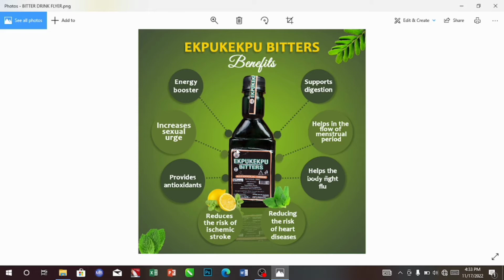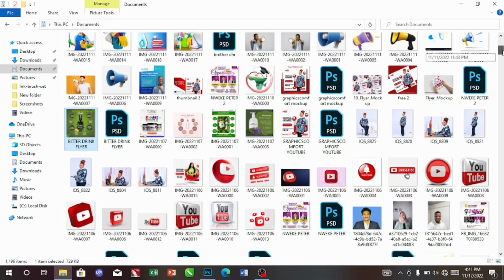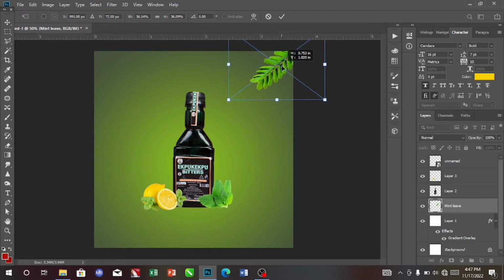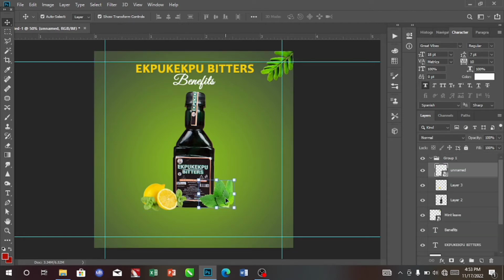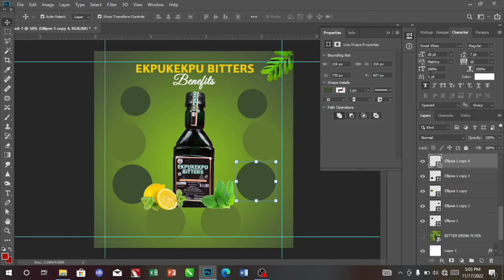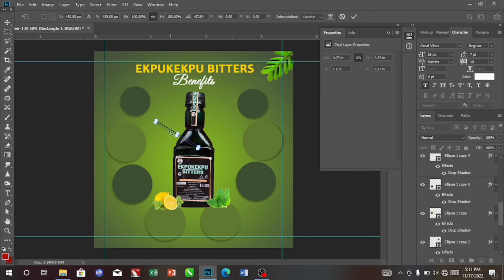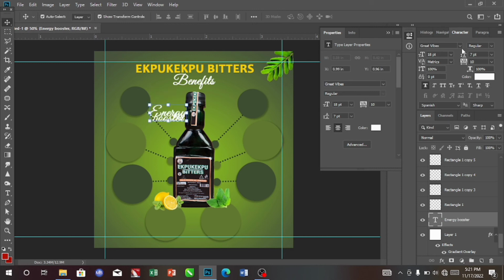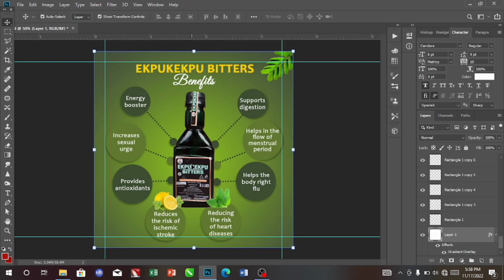Photoshop Tutorial -E-commerce product banner design / Social Media Post Design in Photoshop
I'm Comfort. We are going to Design an Amazing Banner for
Product or Social media platforms for Advertisement. Also
we can use this Banner for Google Ads. This video is long, because, in every step, I have told every option so if you watch the full video, I'm 100% sure!, that You can Easly make this banner and These type banners. so watch
the full video.
We believe you will love watch it and share across your near
and dear ones happily. We always welcome your invaluable feedback/suggestions.